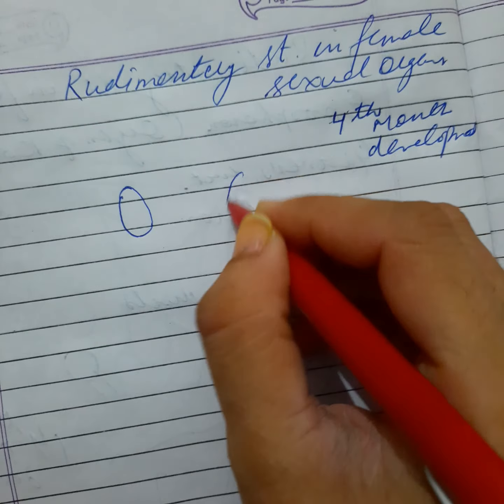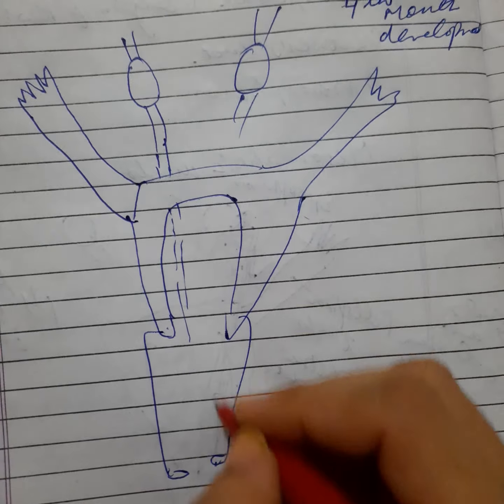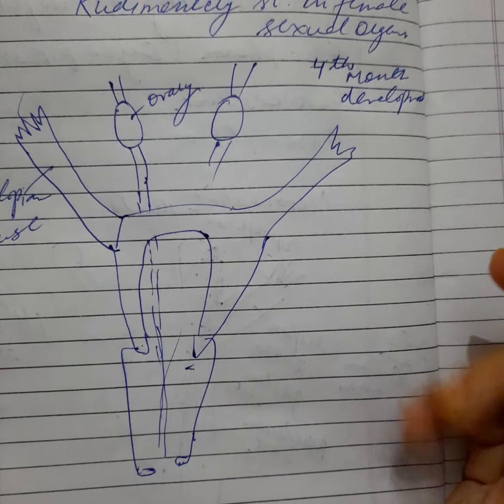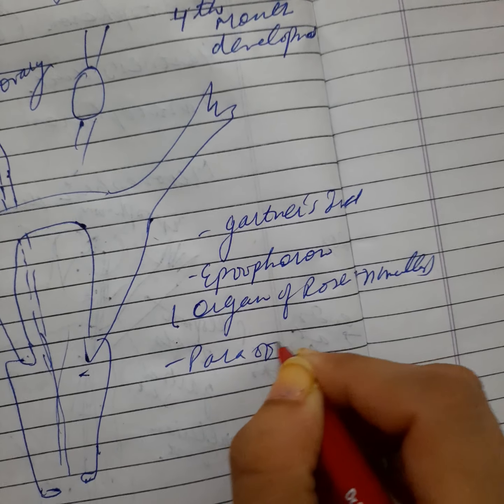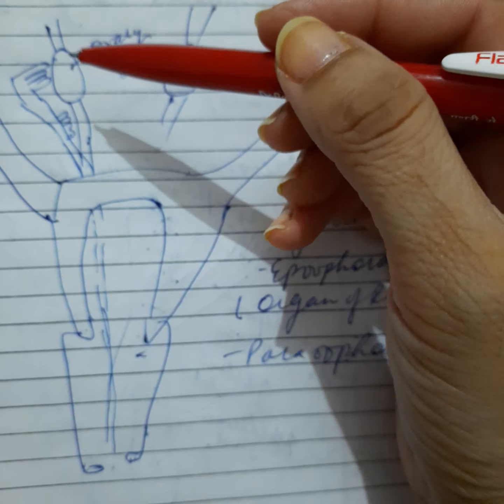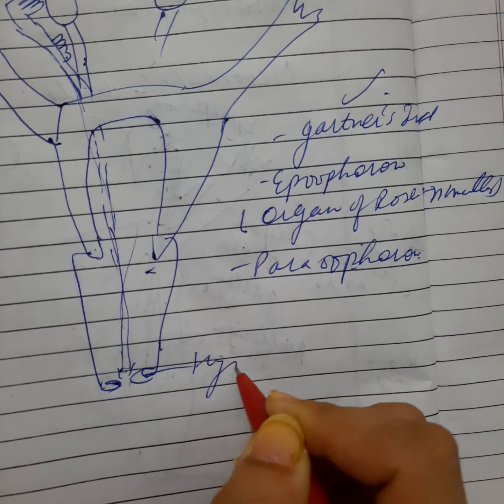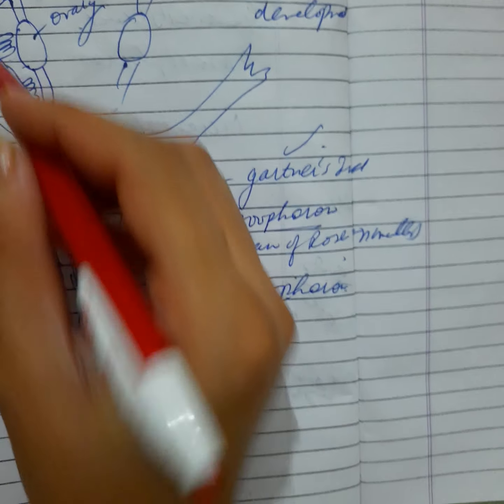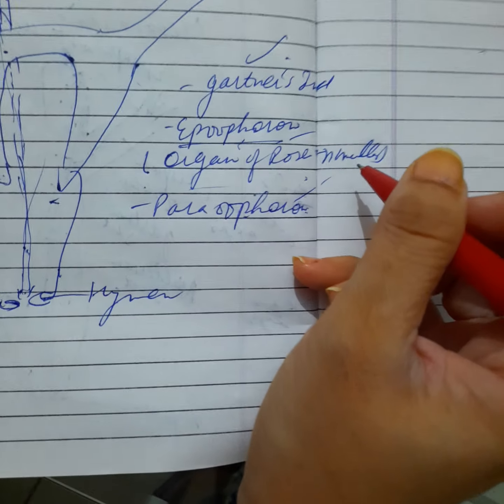Rudimentary structures in females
Gartner's duct,oophoron,epioophoron